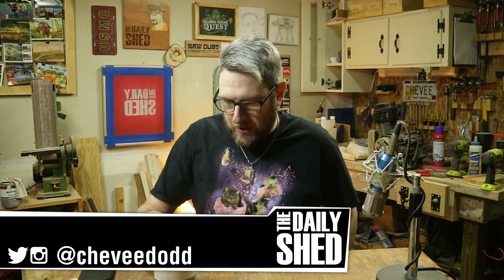Leaving Premier Pro for ShotCut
The Daily Shed #741 - This might not be interesting to most, but I thought I'd talk a little about how I do things to get this show out, and the tools I use(d).

MAILING ADDRESS:
Chevee Dodd